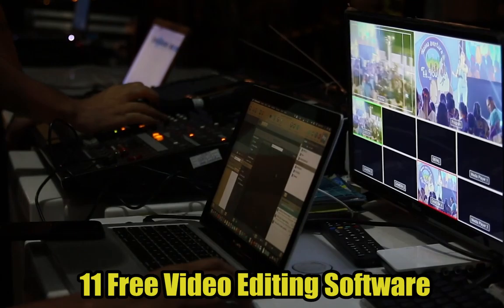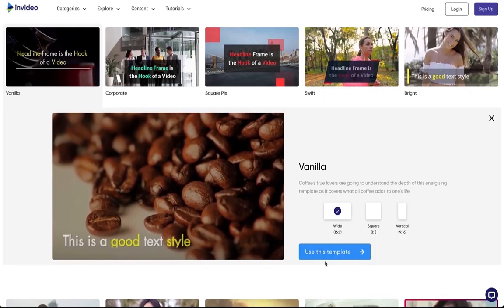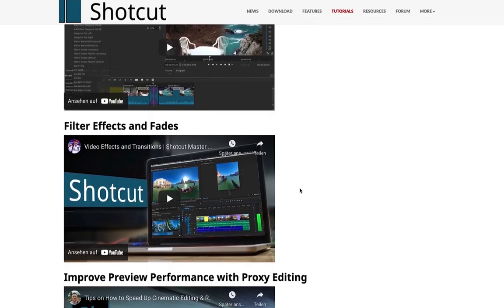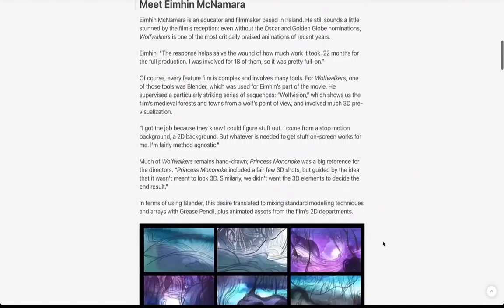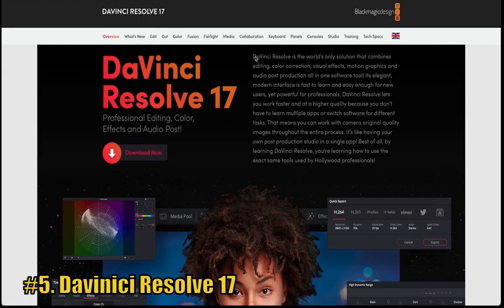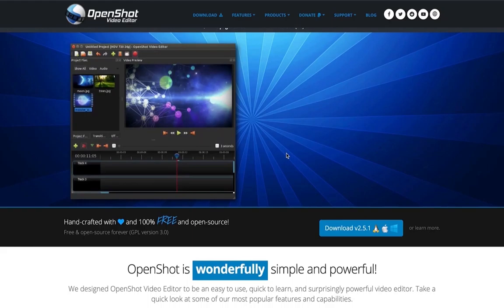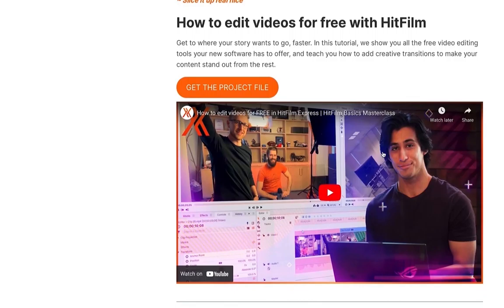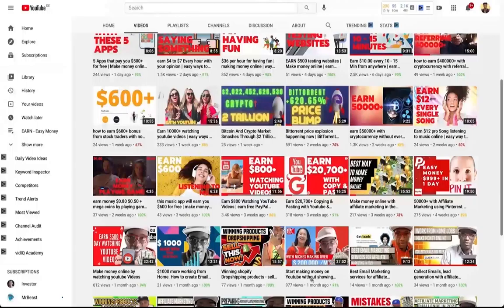11 Top & Best FREE Video Editing Software for Windows PC, Mac and Linux for 2021 and beyond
✅ Start making money online with these 11 Top & Best FREE Video Editing Software for Windows PC, Mac and Linux for 2021 and beyond. Start making money online by using these list of Videos to produce awesome Videos for youtube and other social media Platforms.
On our List are:
invideo, shotcut, Blender, lightworks, lwks, Davinci, Davinci Reesolve 17, Openshot, FXHome, Hitfilm Express, imovie, Machete, VSDC, Videopad,

✅ see how a grandma makes money online in her first week of earning money

✅ start making money with Emails and lead generation. Up to $10000+ every year

⬇️ ⬇️ Do the following to win ⬇️ ⬇️
✅ drop a comment
✅ follow Ecomdeed on instagram
✅ WHEN? We gonna do a live Stream to announce the winners.

My Name is Pete, I owe a digital marketing company in Frankfurt Germany. My Passion is to help you make money online, make passive income online and to show you how a digital marketing agency / company can help you gain financial independence.

Do you wanna do Business in Germany? My digital marketing agency also offers services for the German and the European market, so don’t hesitate to ask or join a consultation call.

There is no guarantee as there may be many other factors that may or may not impact your achievement. All statements are my own opinions and should be seen as such.

There is absolutely no charges for you at all! Thank you so much for being part of Ecom Deed and  supporting us. We will continue to provide Value on this channel for free.